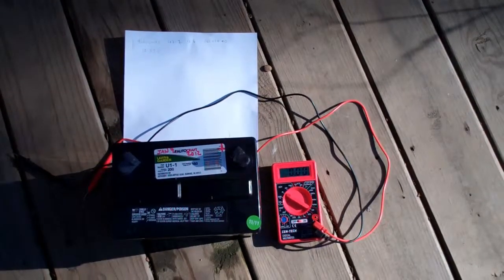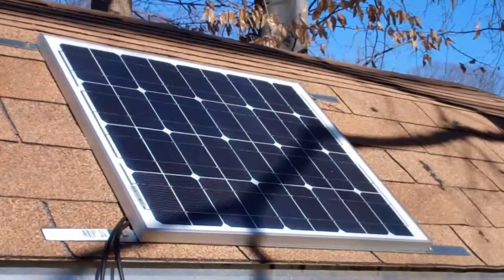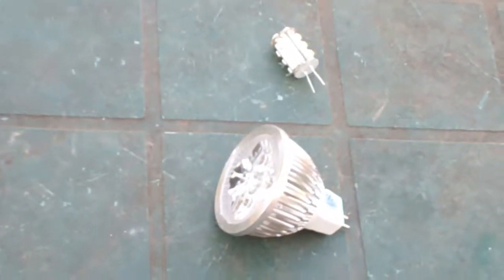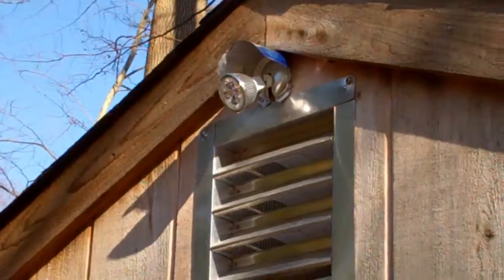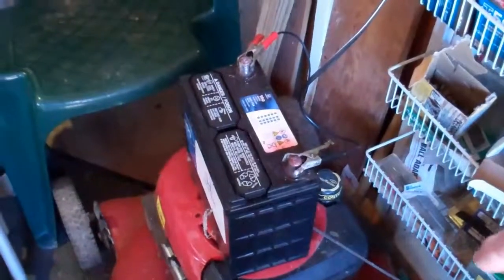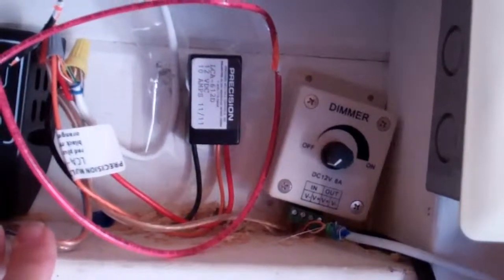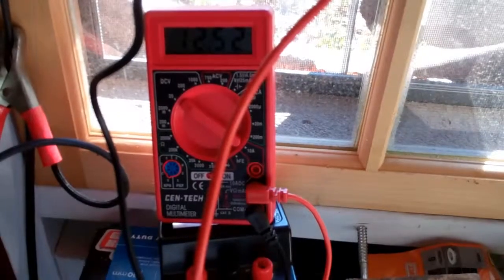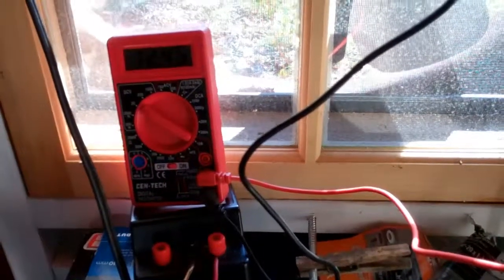Solar Charging and LED Lighting Testbed Security and Utility Shed Lighting Jan 10, 2012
Nearly finalized, our Solar Charging and Lighting Testbed is shown in the latest stages. We provide a video tour and some commentary on system components, how the system functions, how to take readings at various system locations using a digital multimeter, etc. Absolutely no tools were harmed in the making of this video.